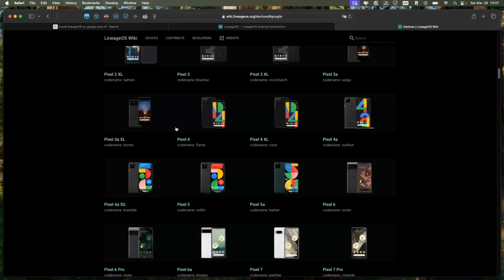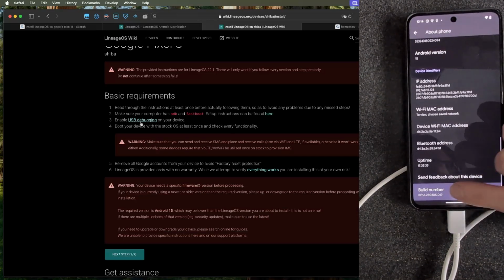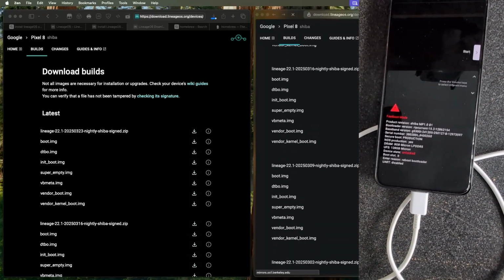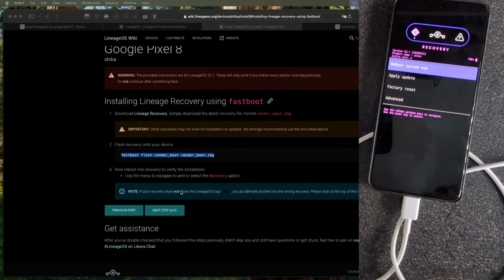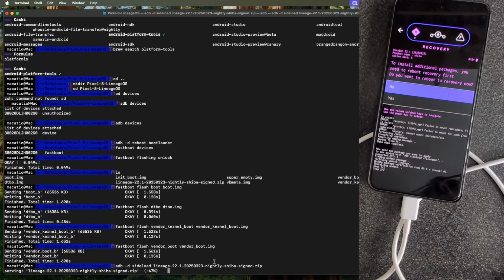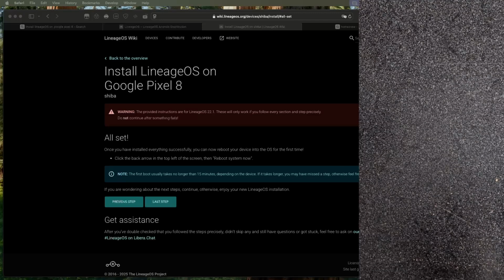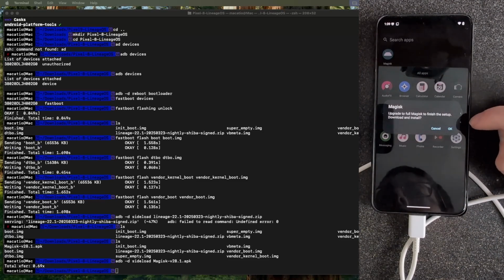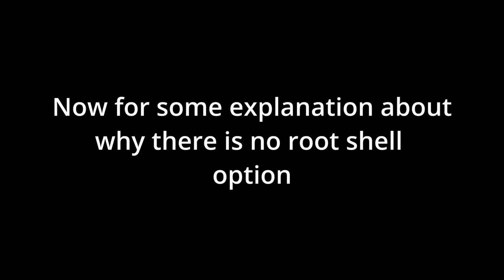How to Root Android and Install Lineage OS | Android Forensics 7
Hello internet, It's Matt from Forensics with Matt. In today's video I will be discussing how I was able to root and install LineageOS onto my Google Pixel 8. The process was very simple. It is as follows.

Enable Developer Options by hitting Build Number 7 times.
Enable OEM Unlocking and USB Debugging in the developer options.
Reboot to bootloader and issue the command "fastboot flashing unlock".
Set up the phone again and move on to the next step.
(Re-lock the bootloader if you want to.)
install Magisk from the github repo and also install a root checker
Open the Root Checker app and grant it Root permission.
Congratulations, yoou are now rooted.

Please refer to the LineageOS install guide if you want to install LineageOS on your phone since the files you have will be different from mine. A list of devices can be found